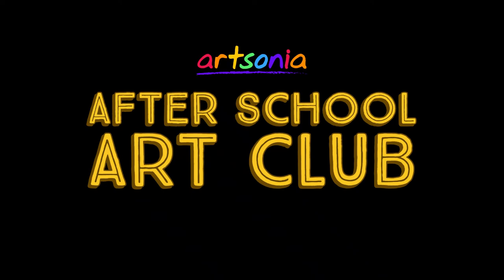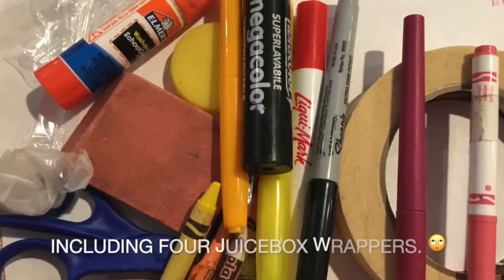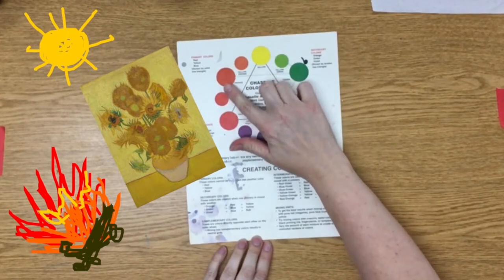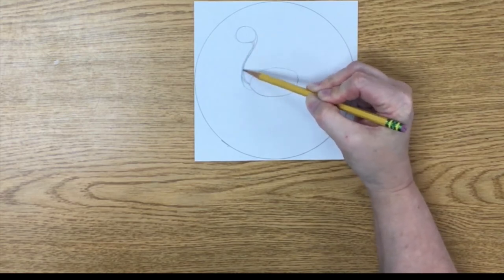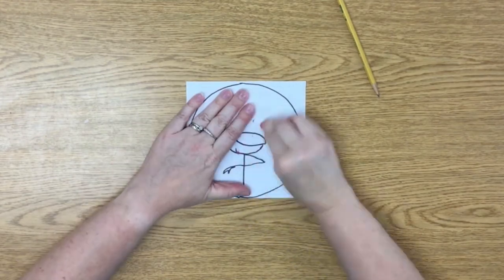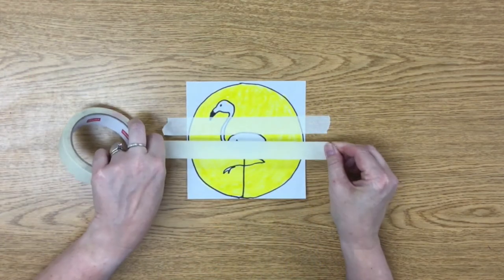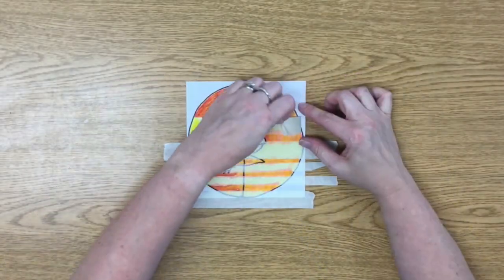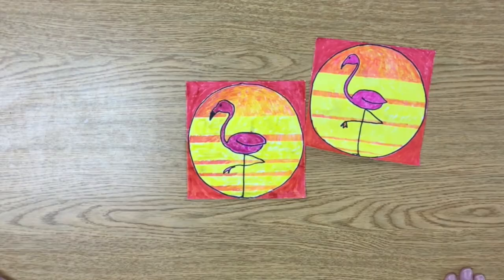How to Draw a Flamingo